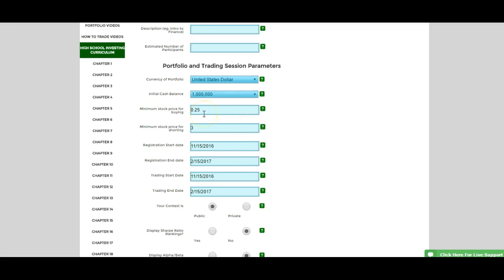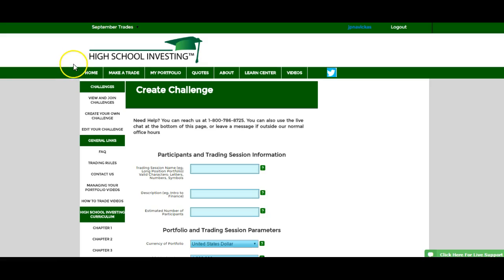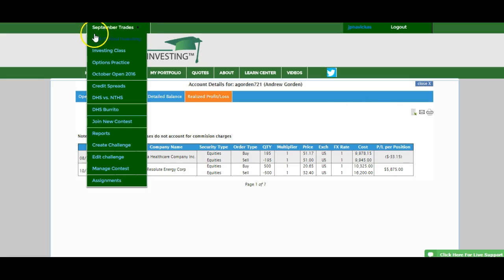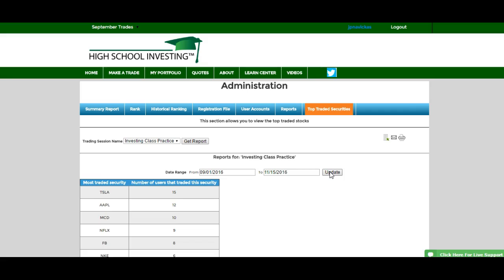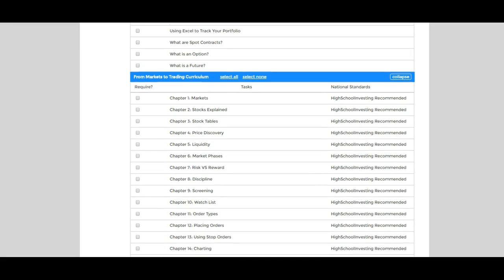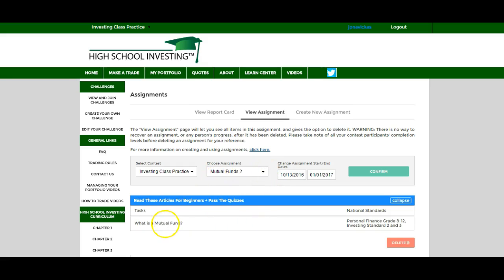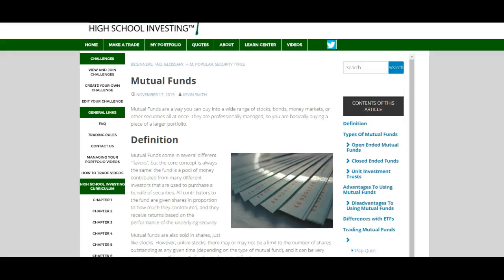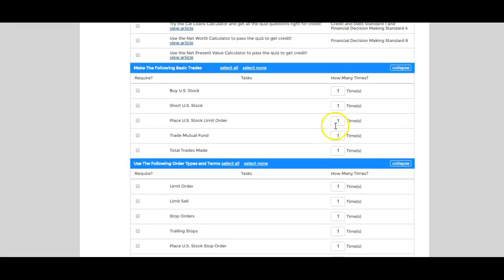Getting Started for Teachers